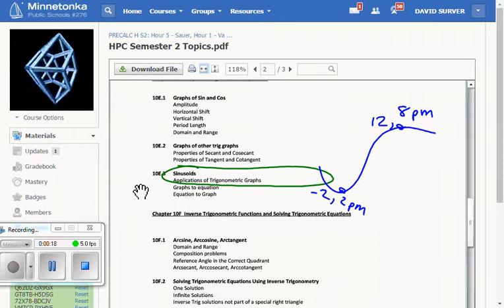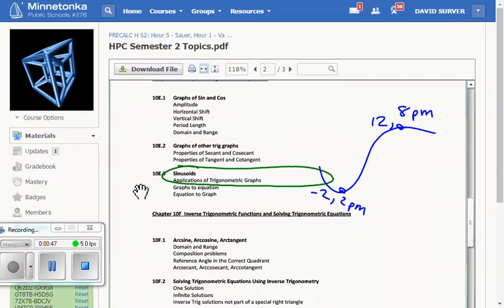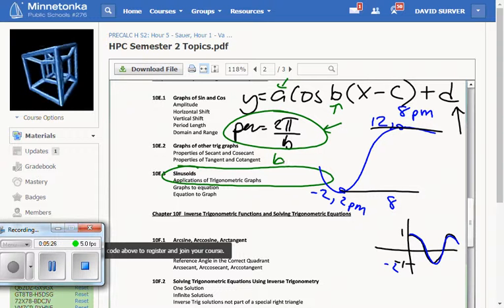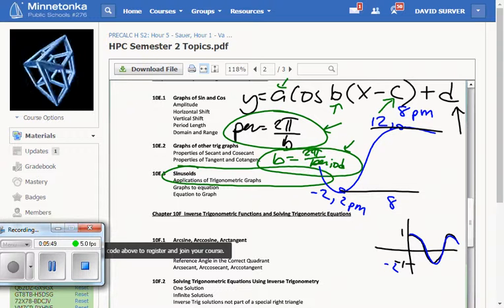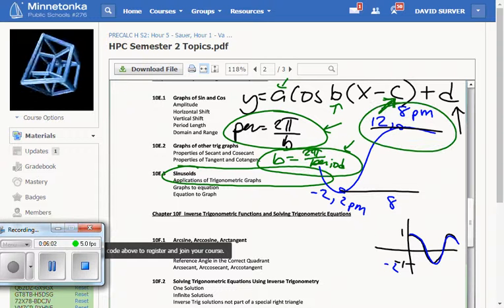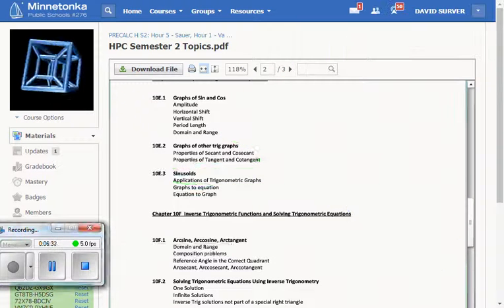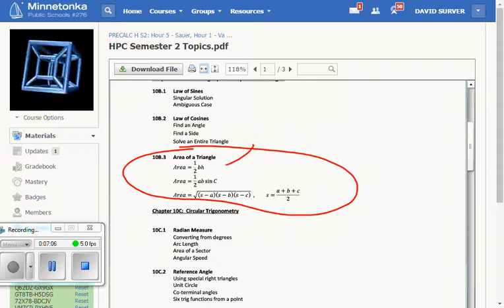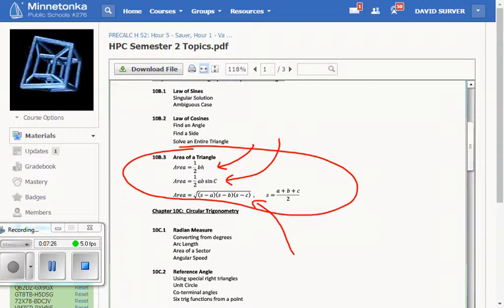June01 HPC Day we corrected the take home here is your homework to review the topics for final ton